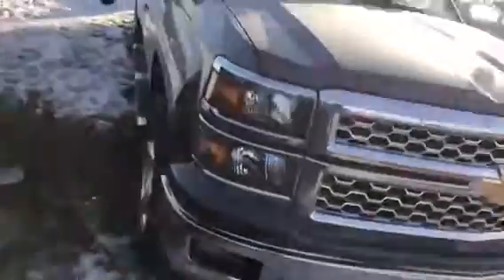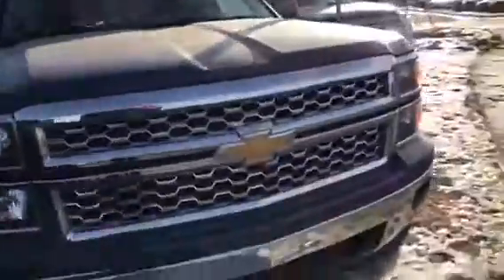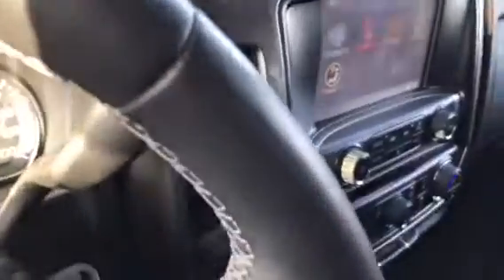Silverado for mitch